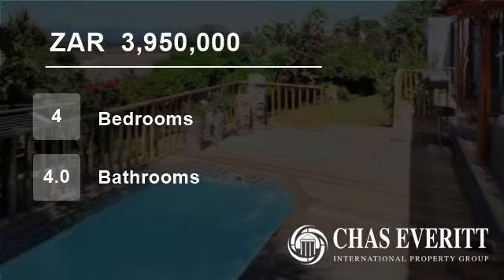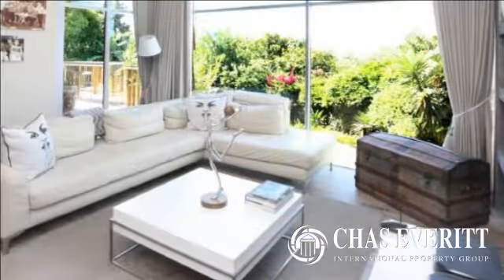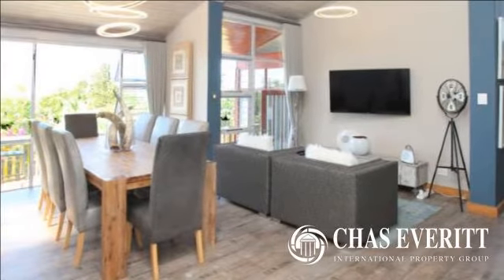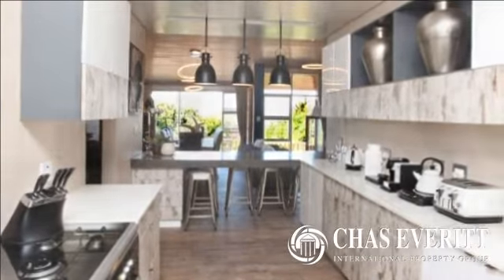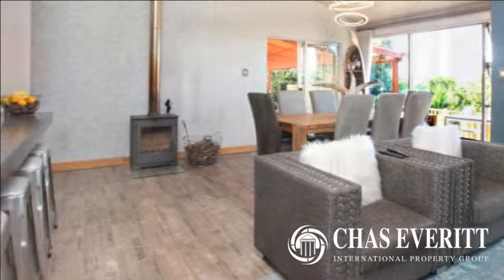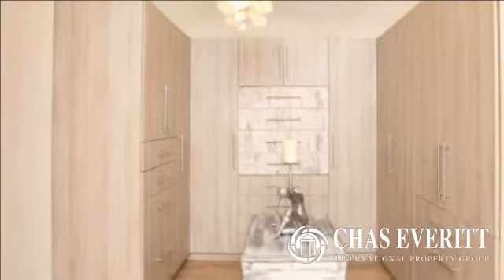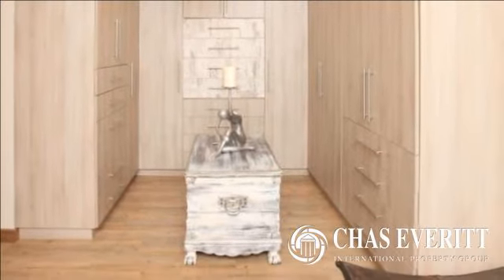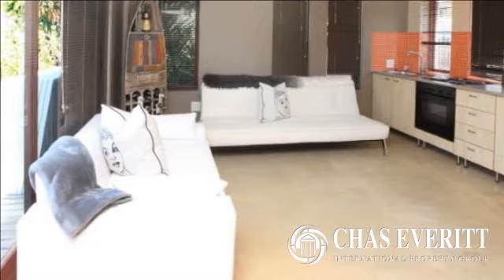4 Bedroom House For Sale in Aurora, Durbanville, Western Cape, South Africa for ZAR 3,950,000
This modern, open plan property offers 3 living areas including a beautiful wooden deck which is perfect as an outside lounge overlooking the small heated pool and boast picture perfect views over the Boland Mountains.  The lounge, dining and kitchen offers open plan living, giving you a sense of space and openness. The beaut...